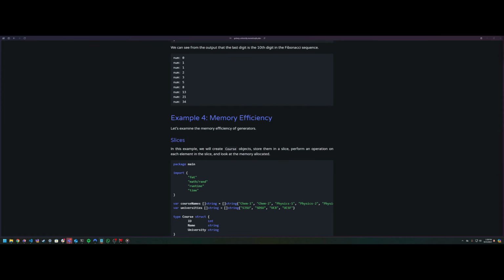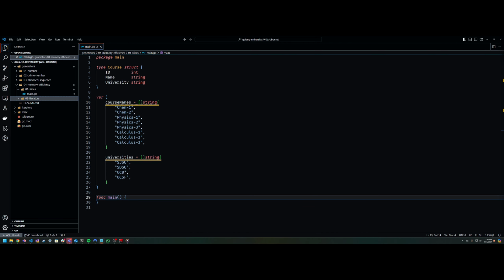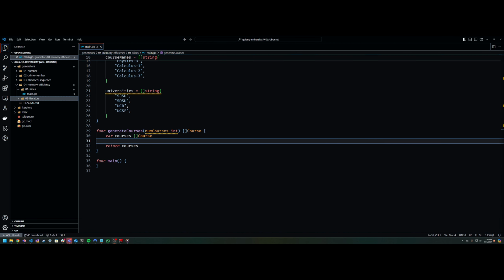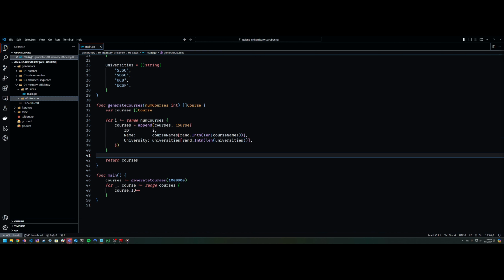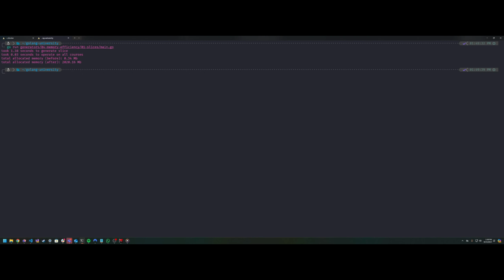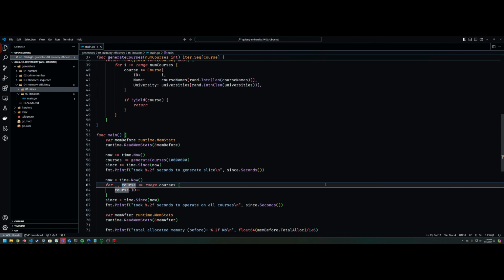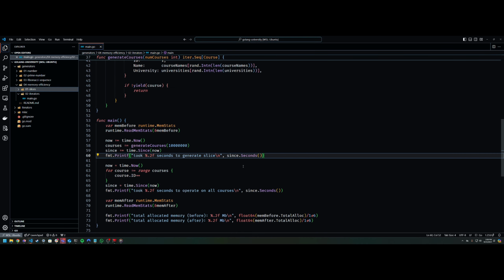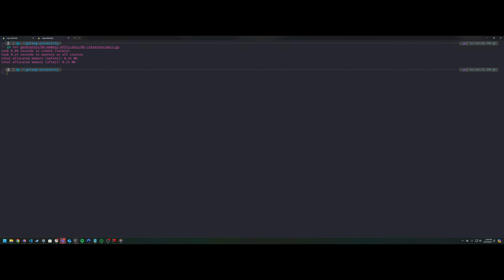Generators With Golang Iterators - Memory Efficiency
In programming, a generator is a type of iterator that allows you to iterate over a set of data without storing the entire dataset in memory. This approach is much more memory-efficient than a function that returns an array of all computed values. We will evaluate the memory efficiency of generators by comparing them to slices.

Welcome to Golang University, your ultimate destination for mastering the Go programming language! My mission to provide you with the highest quality content to help you become an expert in Golang.